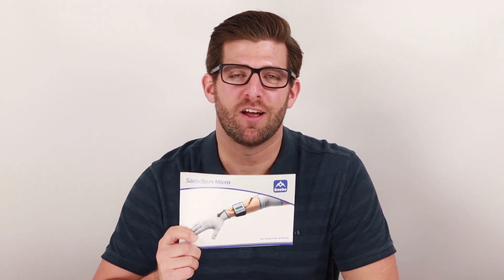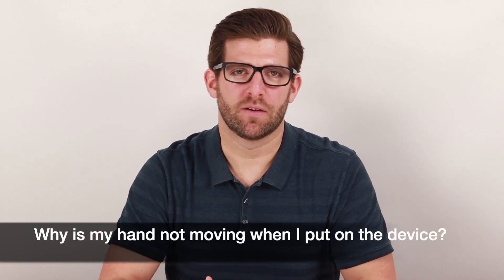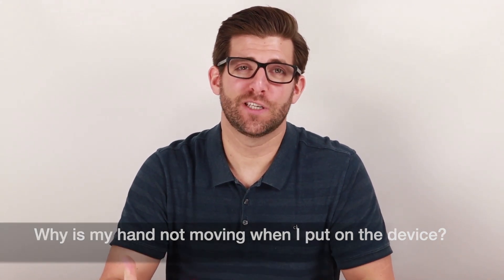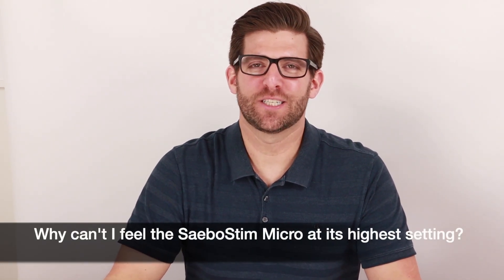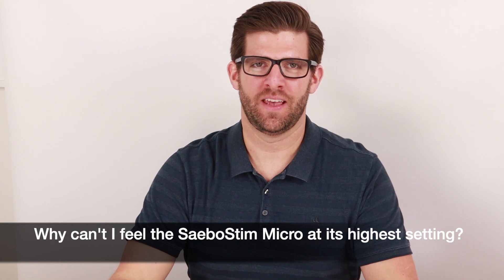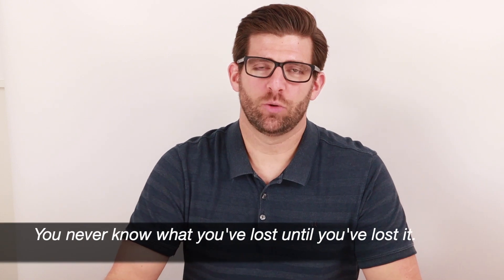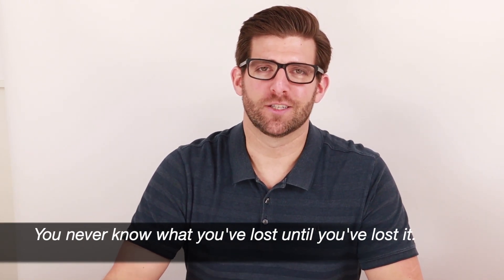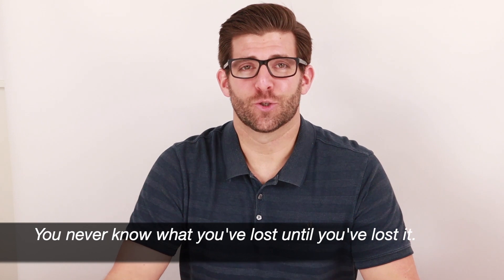SaeboStim Micro Sensory Electrical Stimulation Device - Frequently Asked Questions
Looking for an electrical stimulation glove to improve hand recovery after a stroke? The SaeboStim Micro is the perfect sensory stimulation device to boost hand and arm recovery. Dr. Scott Thompson answers the SaeboStim Micro commonly asked questions.